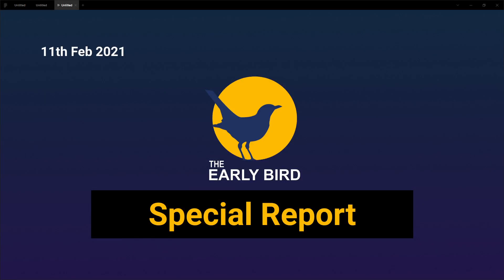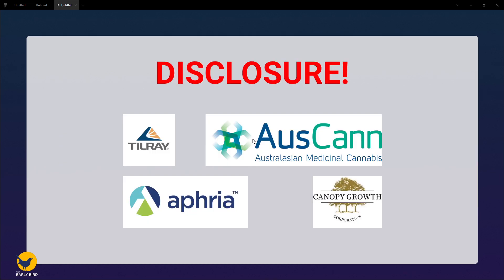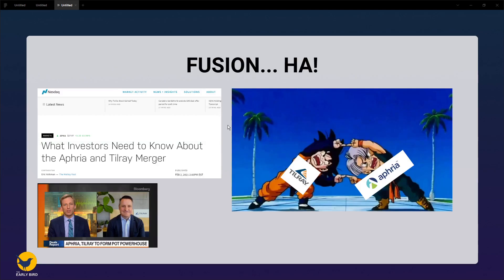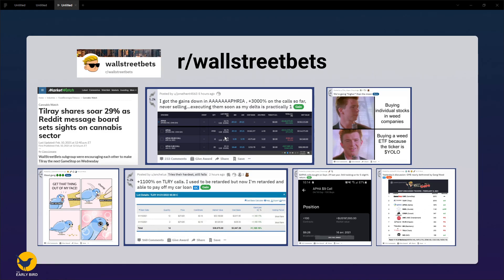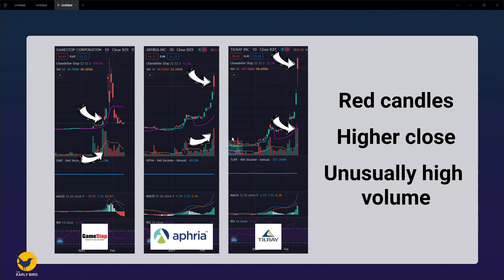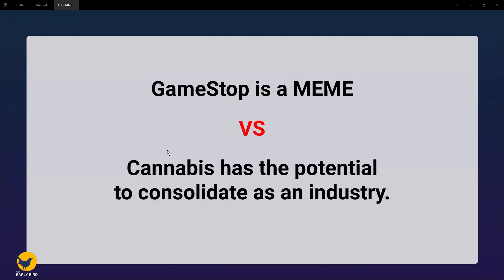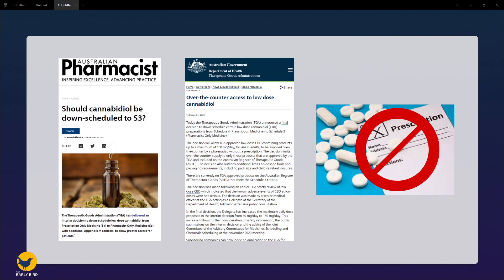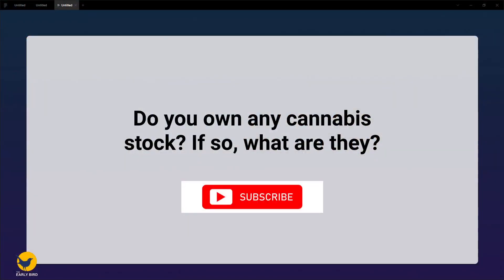11th Feb 2021: Tilray and Aphria show similar setup to GameStop. Trading opportunities!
Tilray and Aphria have been running up in prices. The setup is similar to that of GameStop before it exploded further. However, beware of the risks involved! Only trade what you can afford to lose!